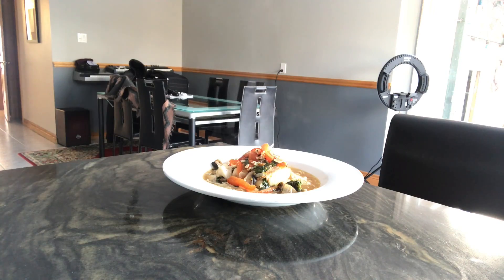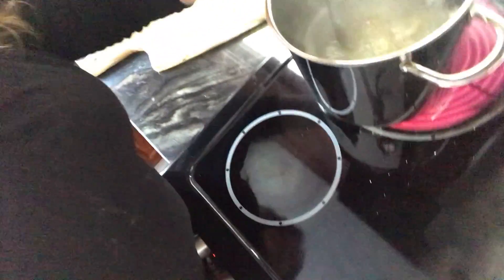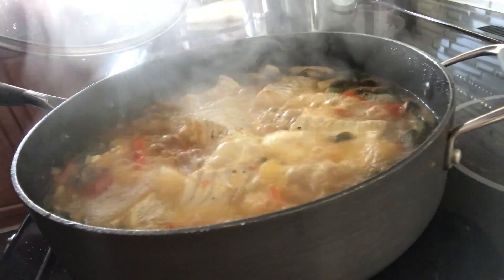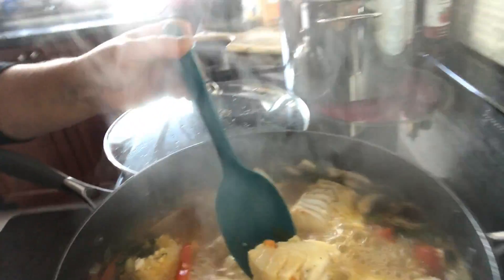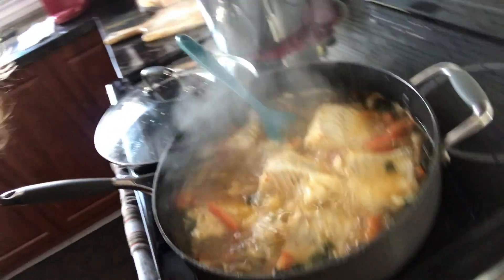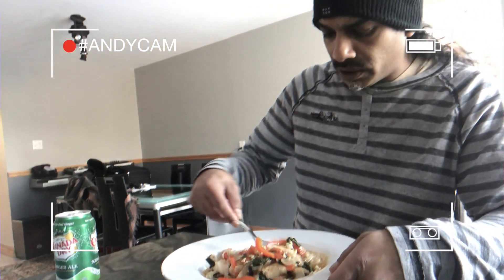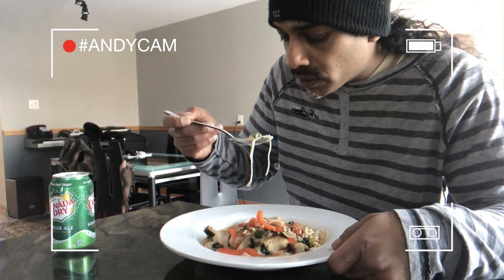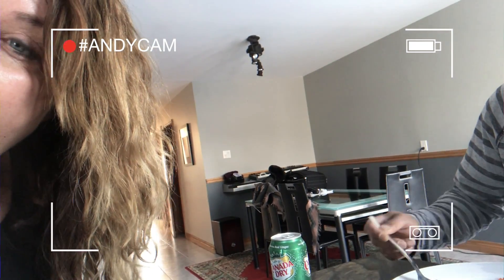RAMEN FOR ANDY - Daily Vlog #104 - Candid Camera Edition (ATB 365)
DAILY PROGRAMMING:
Here is a weekly schedule and links to the Youtube and/or Facebook Playlists for each series:

We would love to have you on board--hear your comments, suggestions, requests--

GEAR IN THIS VIDEO:
iPhone 7Plus
EDITTING SOFTWARE

Across The Board